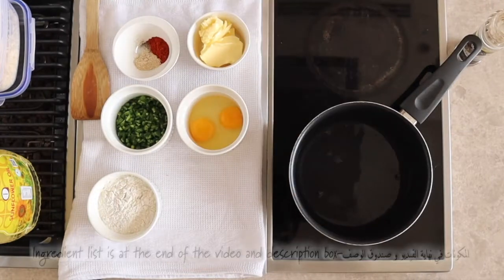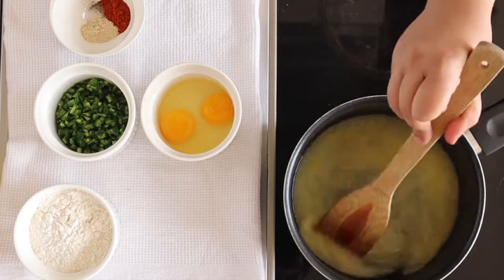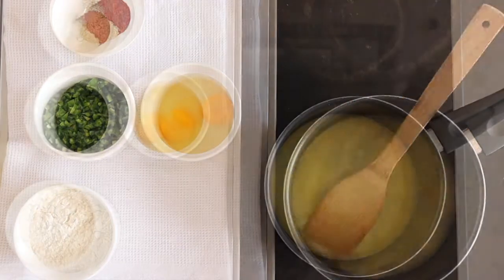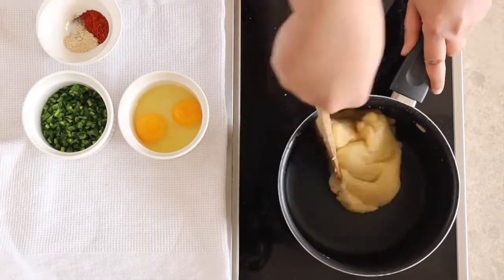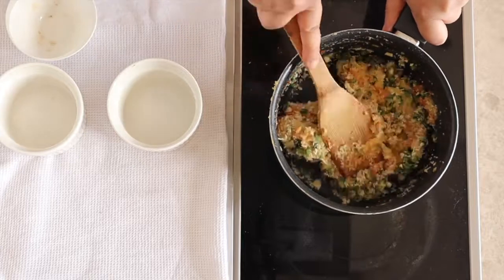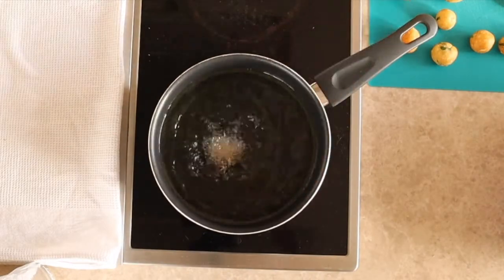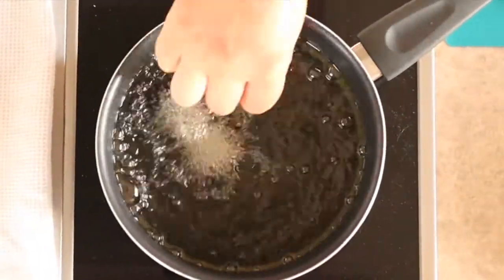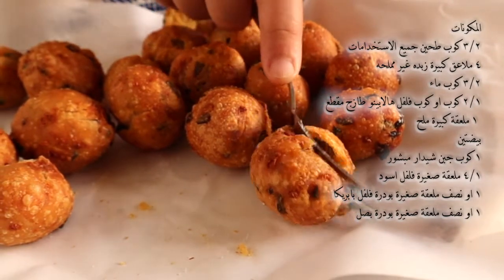Jalapeno Cheese Puffs Appetizers - وصفة مقبلات الهالابينو و الجبن||HappyKittyKitchen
Ingredients
2/3 cup all purpose flour
4 tablespoons unsalted butter
2/3 cups water
1 tablespoon salt
2 eggs
1\2 cup or cup if you like of cubed fresh jalapeno peppers
1 cup shredded cheddar cheese
1/4 teaspoon black pepper powder
1 or half teaspoon paprika powder
1 or half teaspoon onion powder

المكونات
٢/٣ كوب طحين جميع الاستخدامات
٤ ملاعق كبيرة زبده غير مملحه
٢/٣ كوب ماء
١/٢ كوب او كوب فلفل هالابينو طازج مقطع
 ١ ملعقة كبيرة ملح
بيضتين
١ كوب جبن شيدار مبشور

١/٤ ملعقة صغيرة فلفل اسود
١ او نصف ملعقة صغيرة بودرة فلفل بابريكا
١ او نصف ملعقة صغيرة بودرة بصل